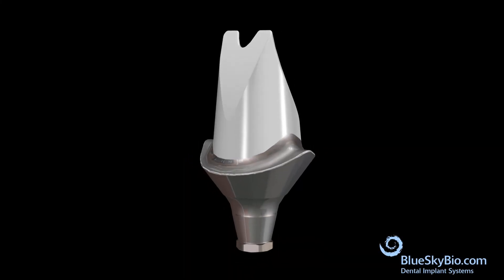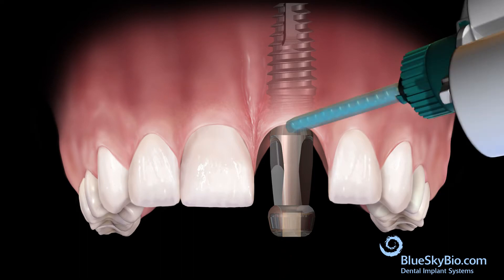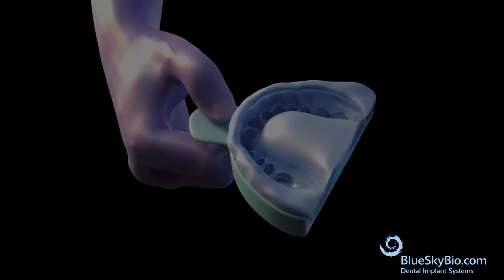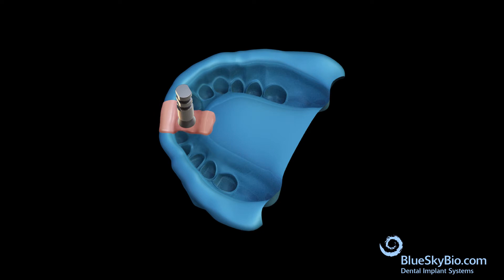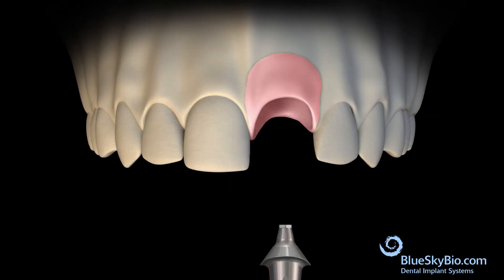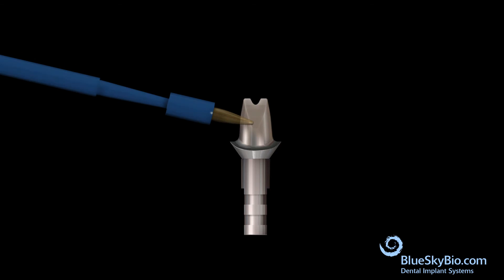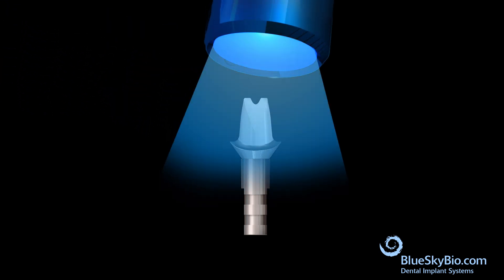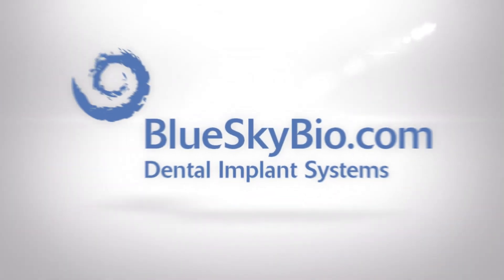Custom Abutment With Opaque White Metal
This video shows how to make a custom abutment from a preformed blank opaqued with white metal for improved aesthetics..